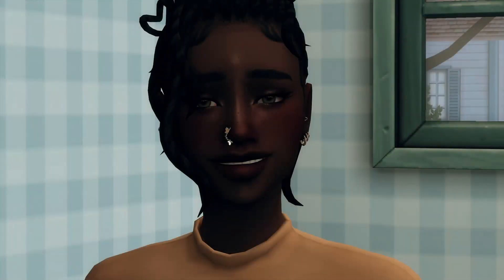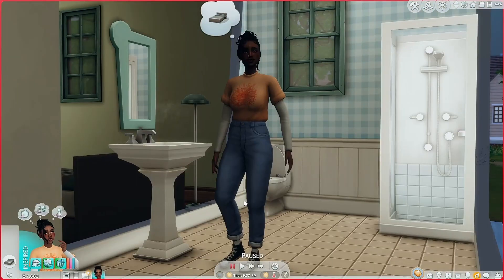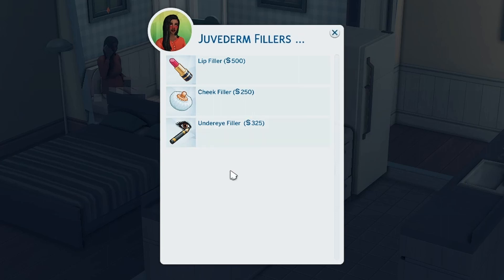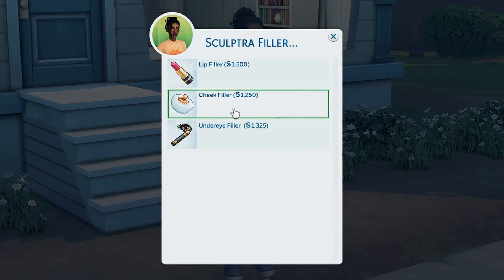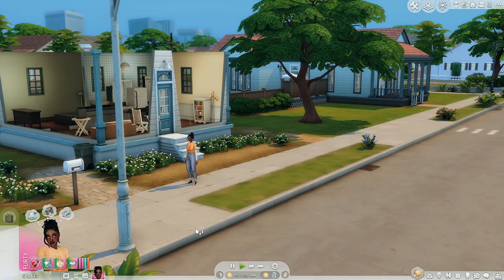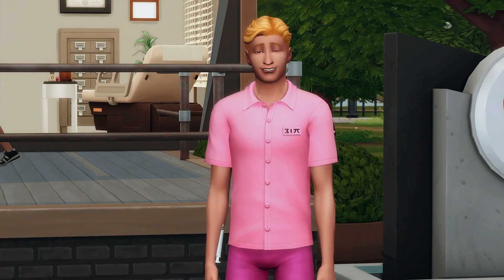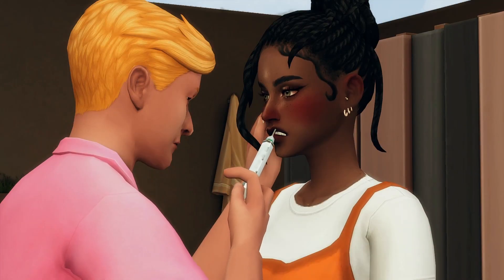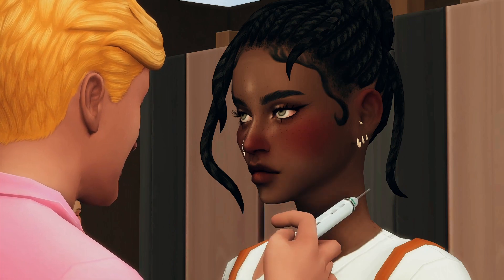my sim got LIP FILLER | the sims 4 - Cosmetic Procedures mod overview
Today I show you a NEW mod that was just released, for free, that allows you to give your sims fillers!

✦ Sims Gallery: asixteenthrose (check 'includes custom content')

computer specs ♥
CPU: i9-9900K
Motherboard: ASRock Z390 Phantom Gaming 9
RAM: Corsair Vengeance 32GB (8GBx4)
GPU: GeForce RTX 2080 Ti
SSD: WD Green SATA-III
Hard Drive: 1TB Blue SN550 Series PCle

thumbnails: Photoshop
video editing: Davinci Resolve 18

00:00 - intro
00:45 - mod info
01:43 - rabbit hole experience
03:55 - in person clinic experience
08:54 - final thoughts and outro